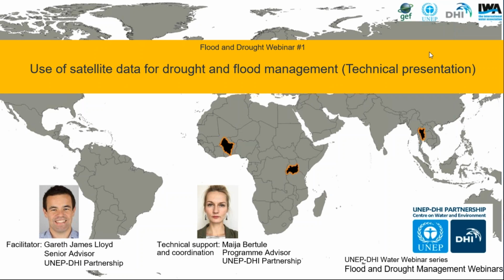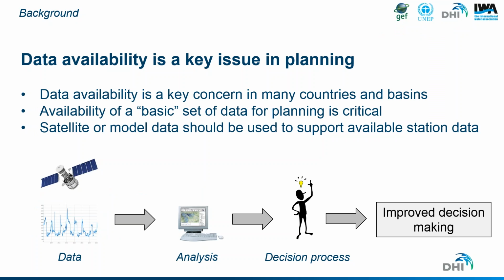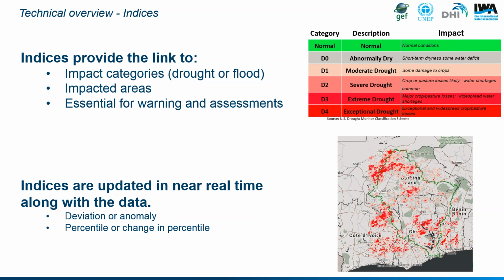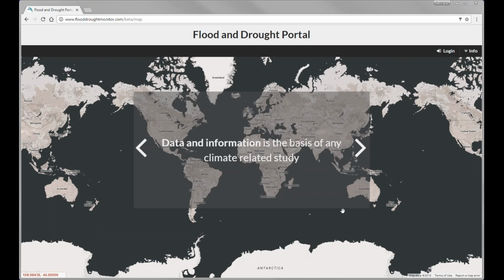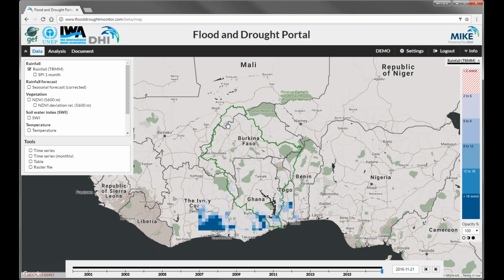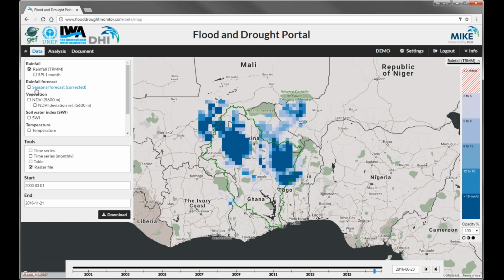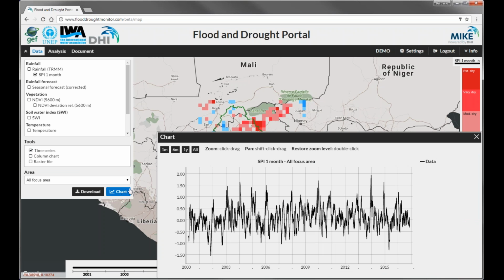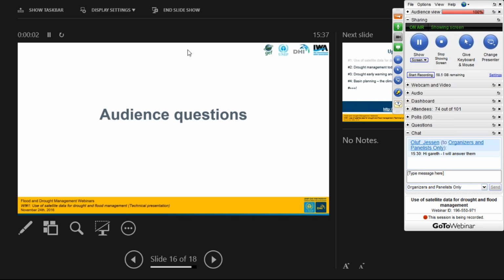FD Webinars #1: Use of satellite data for drought and flood management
Recording of the UNEP-DHI Flood and Drought Management Webinar #1 :Use of satellite data for drought and flood management (Technical presentation)

Presenters:
- Oluf Jessen (Project manager, DHI): Background on the use of satellite data in drought and flood management
- Bertrand Richaud (Water resources expert, DHI): Live demonstration of an innovative data portal for floods and drought management

To try out the data portal, please go and use the Demo version accessible from the login page.

More about the FD Webinars and upcoming webinars in the series